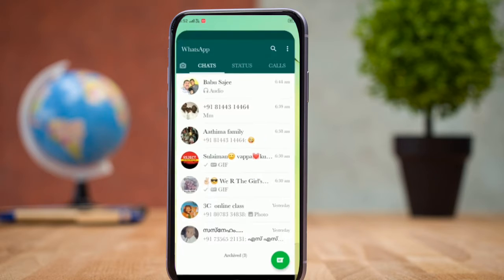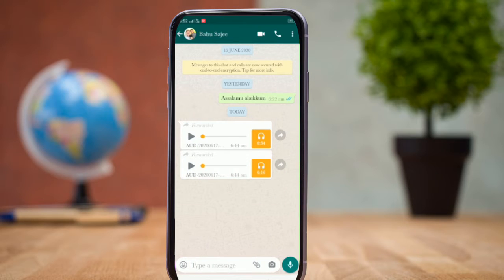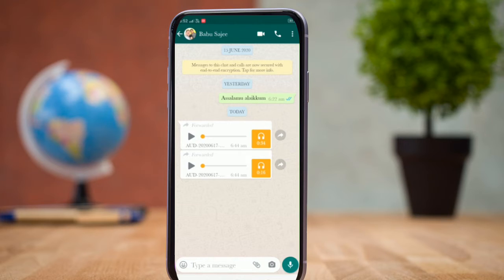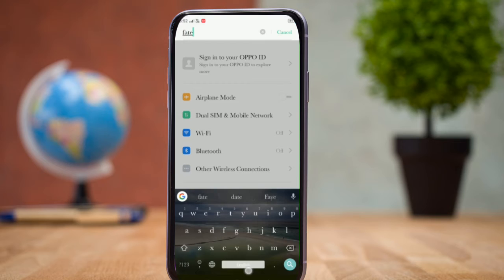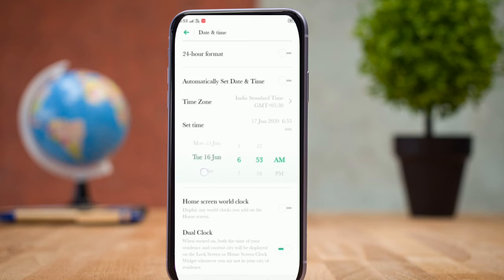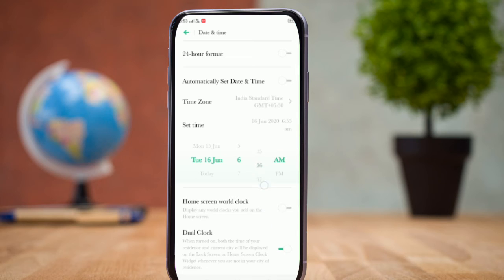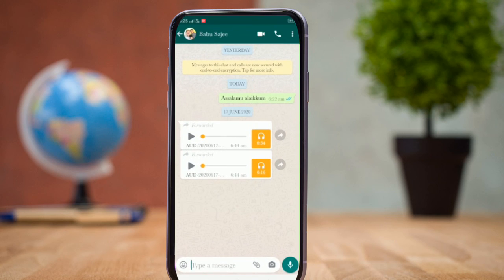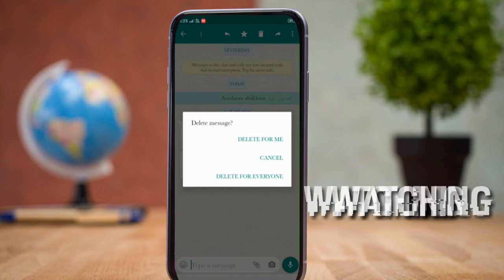ஐந்து வருடம் ஆனாலும் இது போல் வேண்டுமா?/tamizh yt tech/shafwan/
Hello nanba

Edit:shafwan
V.Shooted:shafwan
My setup:
Tripod1
Mic1
tamizh_yt_tech
Friend us on Facebook:
Jaffarshafwan